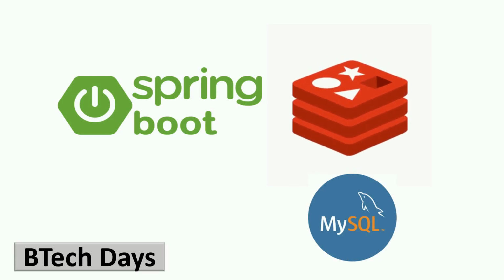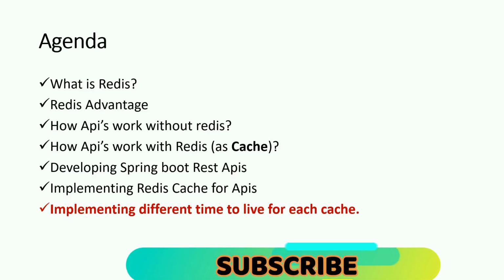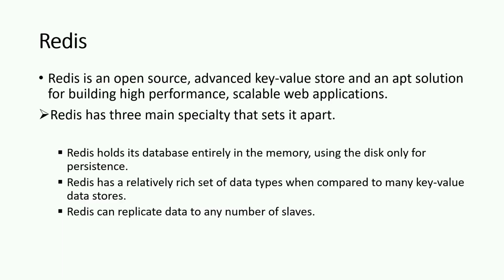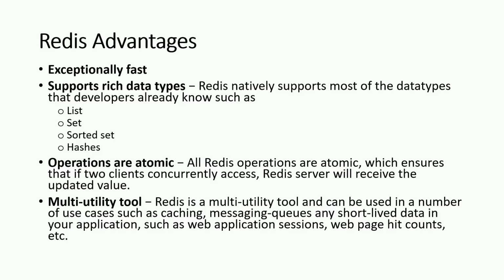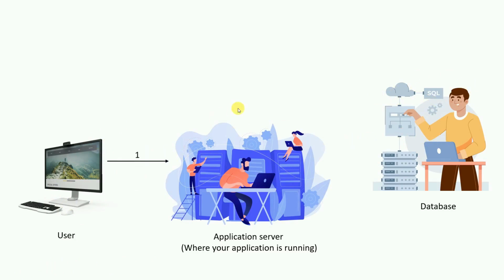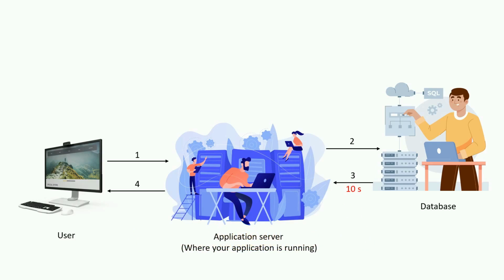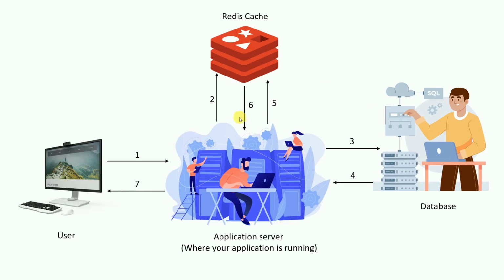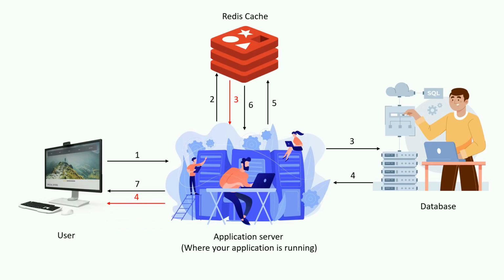Spring Boot Rest Api with Redis as cache ( Introduction )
REST API  with Spring Boot + MySQL CRUD - Create, Read, Update and Delete